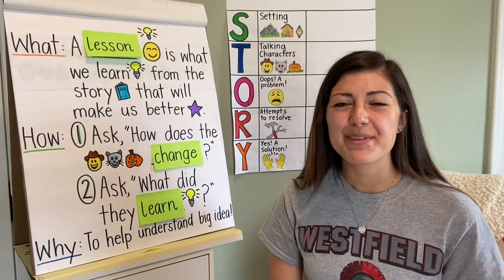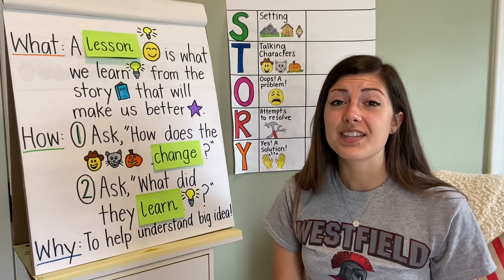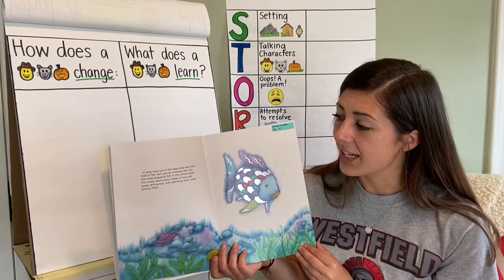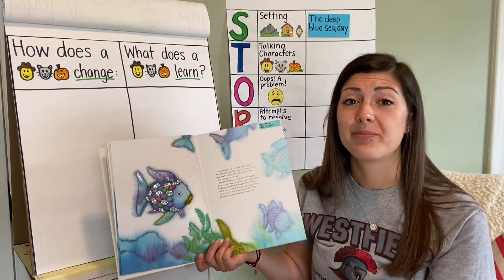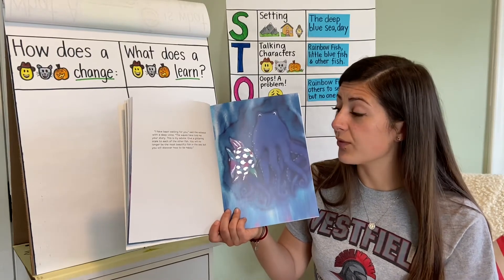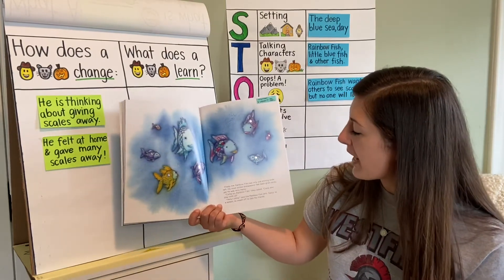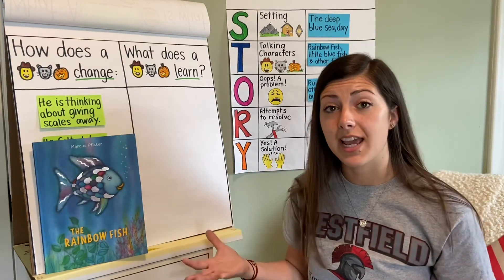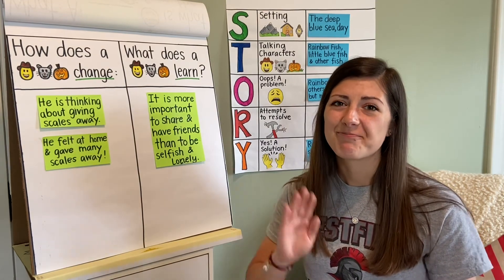Topic 8: The Rainbow Fish by Marcus Pfister